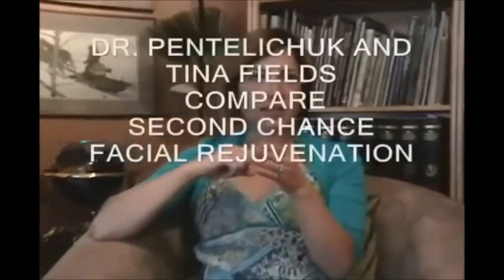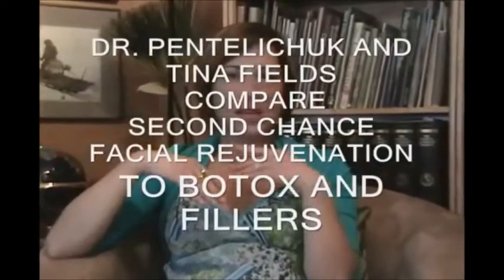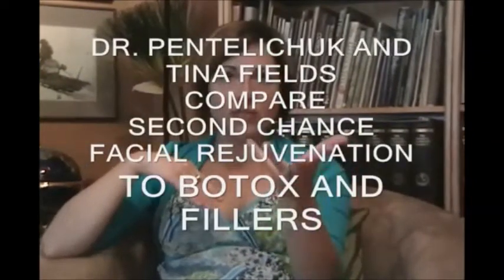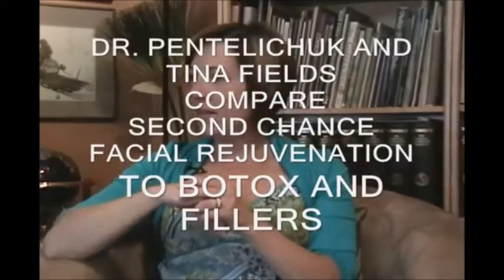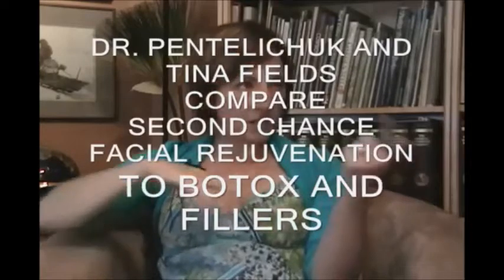SCFR Compared To Fillers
Dr. Tanya P Tells us how easy it was to get equivalent results to fillers!